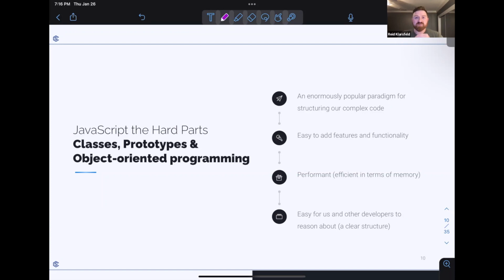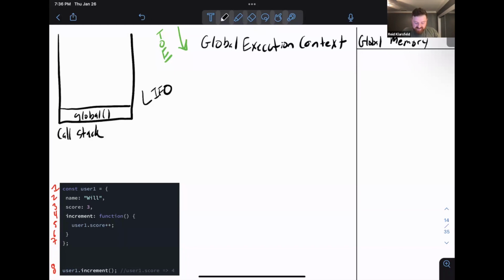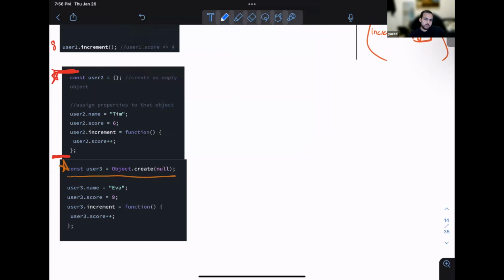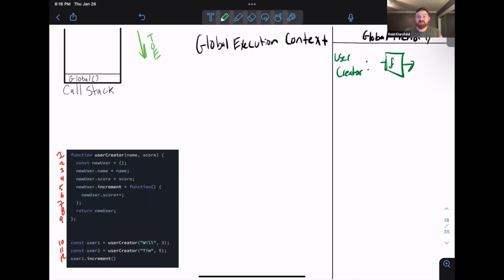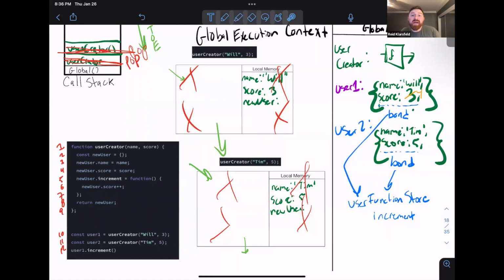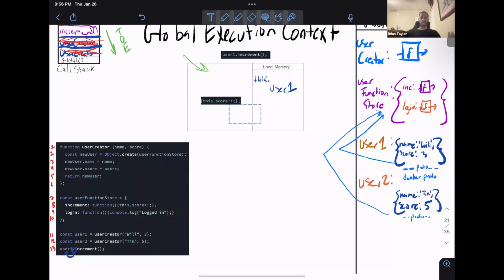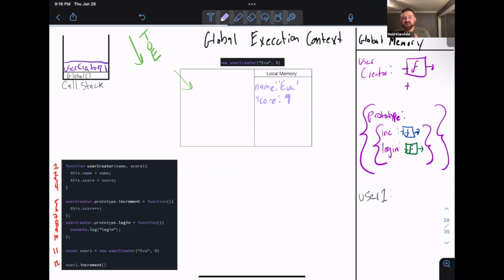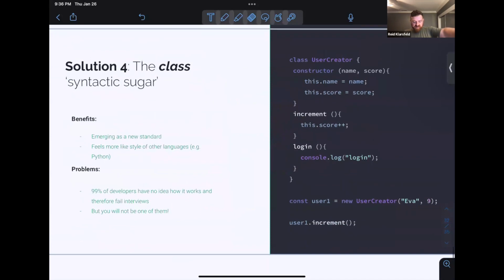JavaScript the Hard Parts: Classes and Prototypes (OOP)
During this workshop, Reid will cover Object-Oriented Programming in JavaScript by going under the hood of OOP and the prototype chain.

Reid will cover:
- 4 approaches to object-oriented programming in JavaScript
- Prototype, __proto__ and the prototype chain
- Factories, constructors and classes
- ES5 and ES6 approaches

Learn more about Codesmith here: codesmith.io